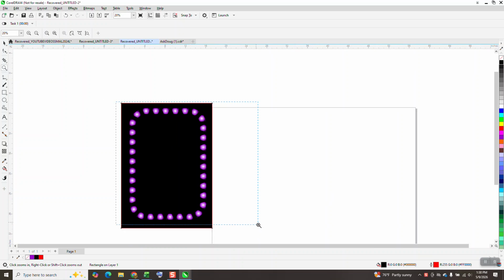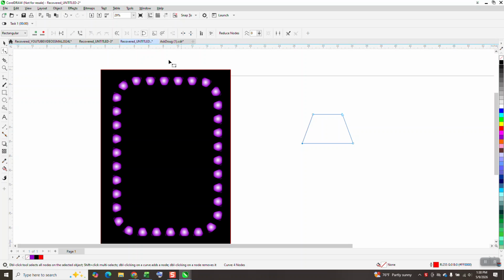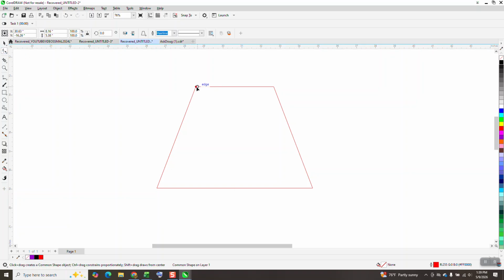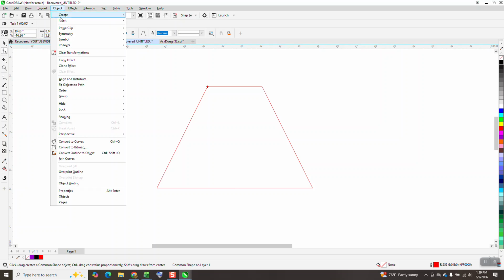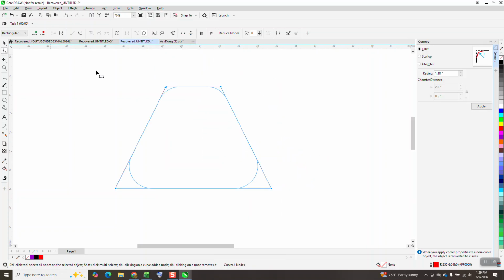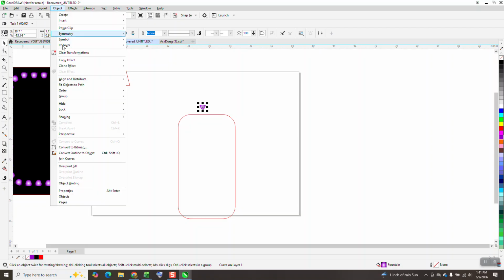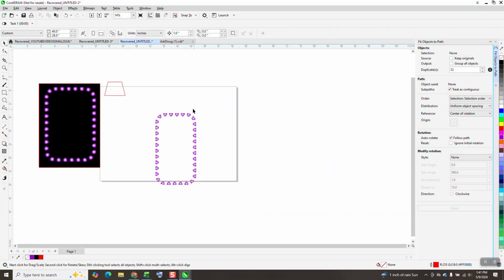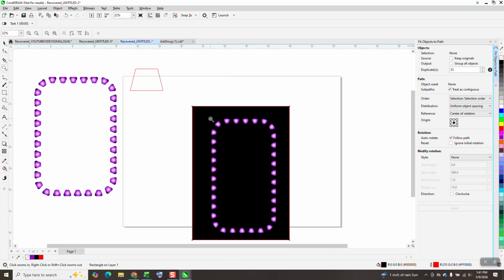Corel Draw Tips & Tricks Just Playing around and make this COOL art Part 2